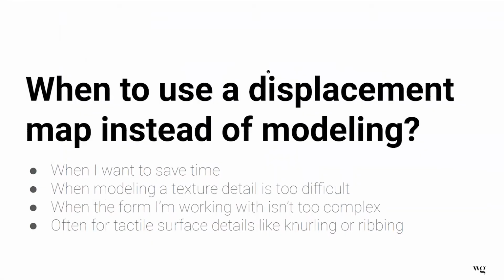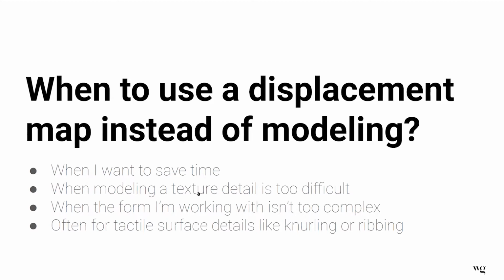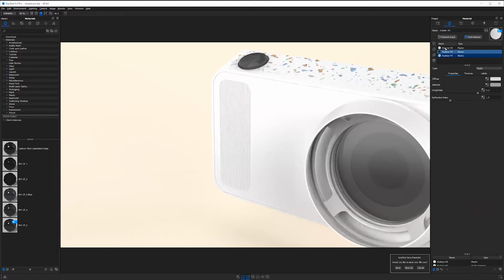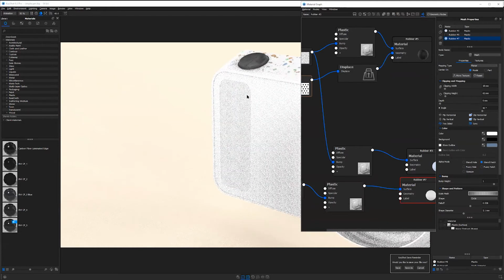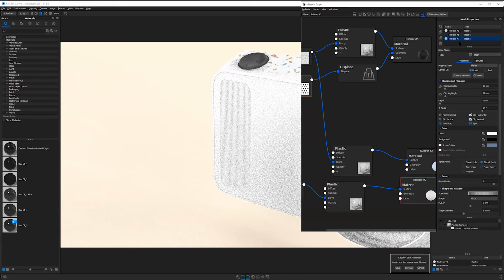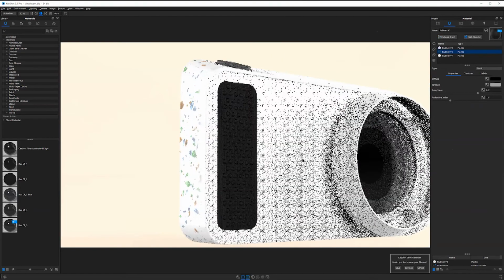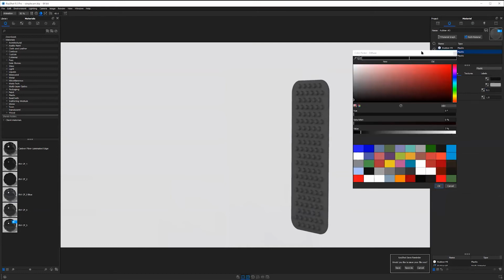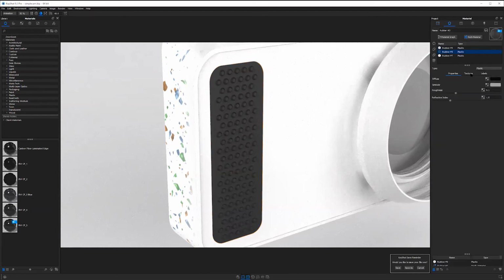Will Gibbons Q&A Webinar Highlight - Creating Textures with Displacement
This video is a clip from Webinar 89 - Q&A with Will Gibbons. In this clip, Will  demonstrates how to create tactile surface details ( knurling, ribbing, debossed patterns, embossed patterns ) using displacement geometry in KeyShot . Follow along to learn more about:

- Displacement geometry
- The Material Graph